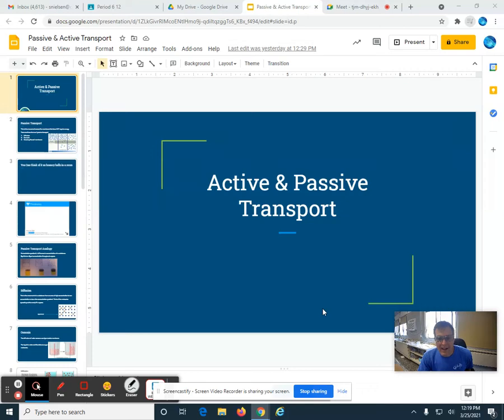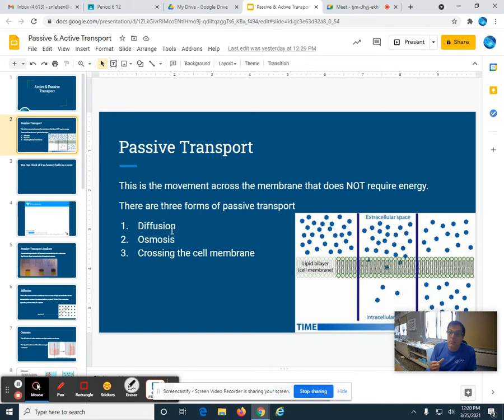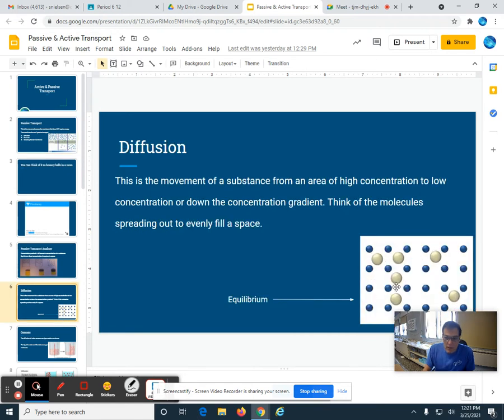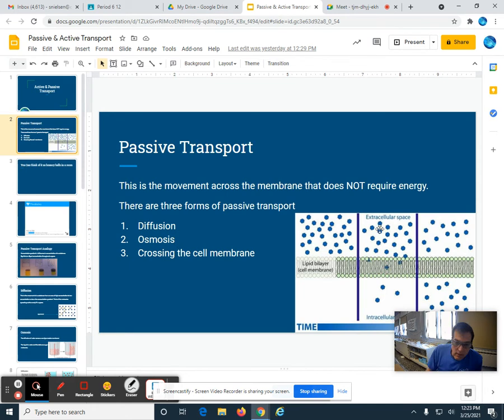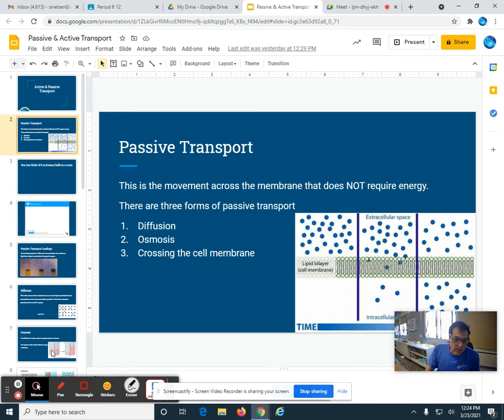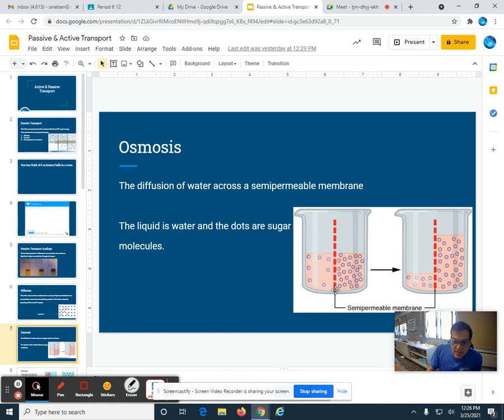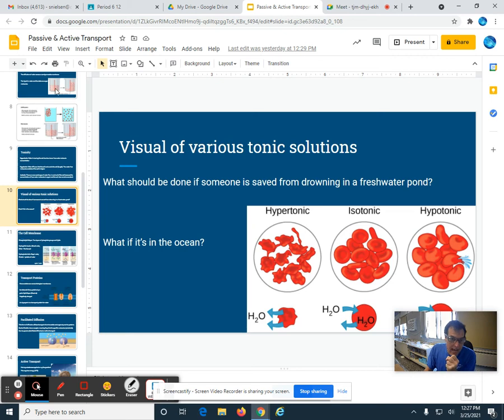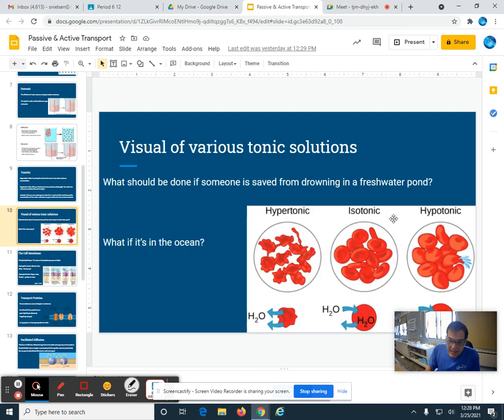Osmosis and Diffusion: Mar 25, 2021 12:28 PM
This video discusses the difference between active and passive transport and then discusses diffusion and osmosis and types of passive transport and explains their similarities and differences.  A fun way to remember how it works is included.